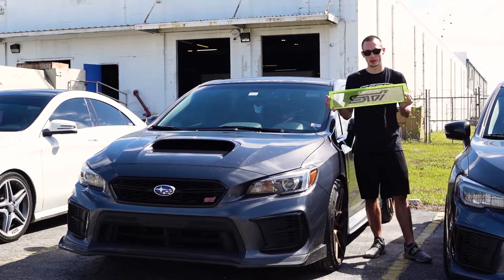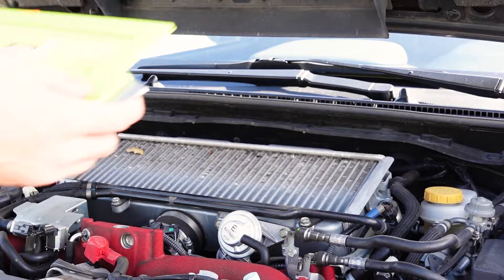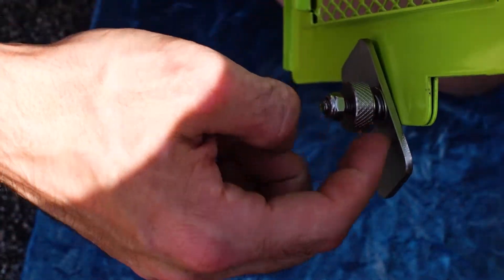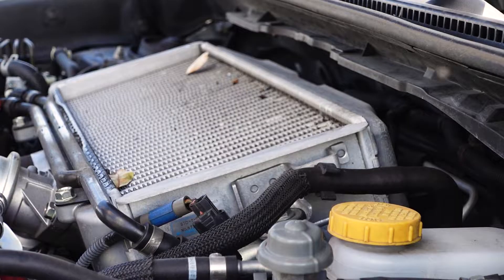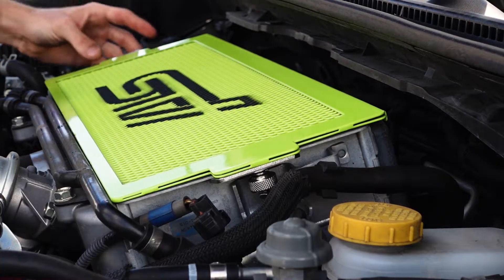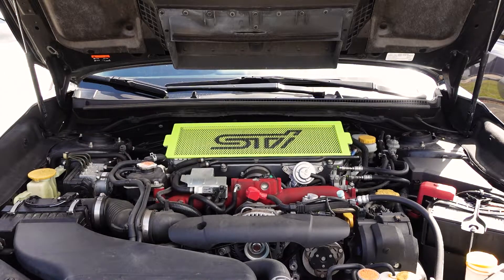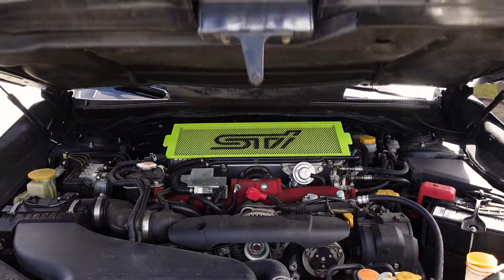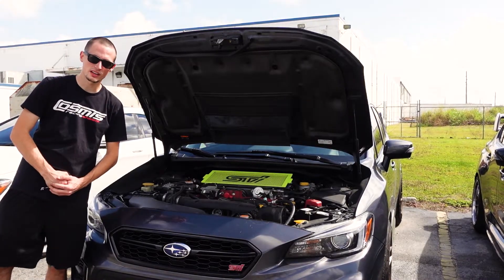Noble STI Intercooler Grille Install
Dress up your STI's engine bay as well as add some protection and style to your stock intercooler!